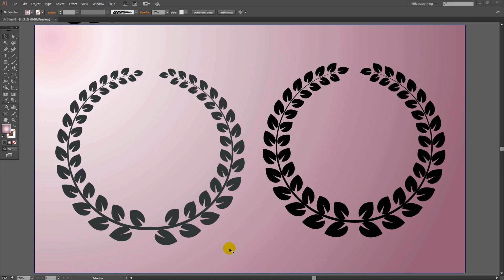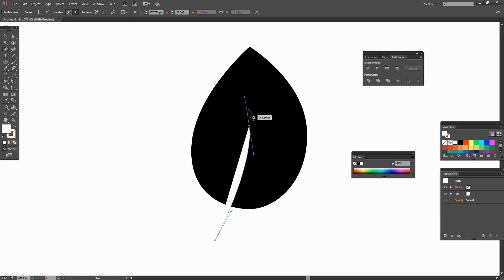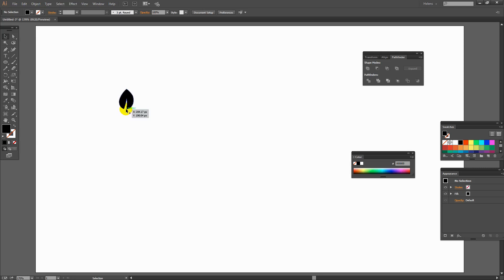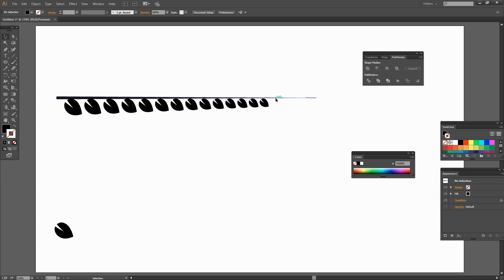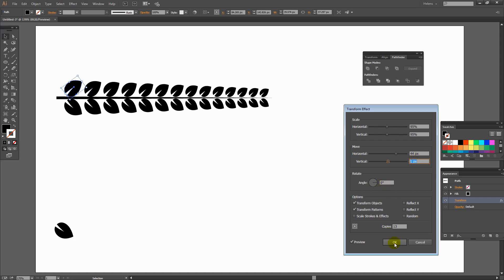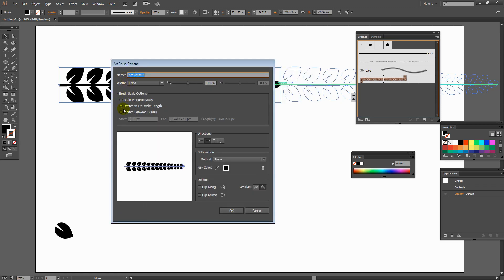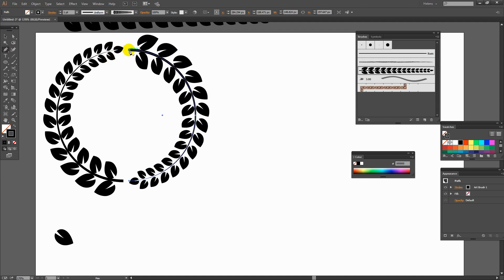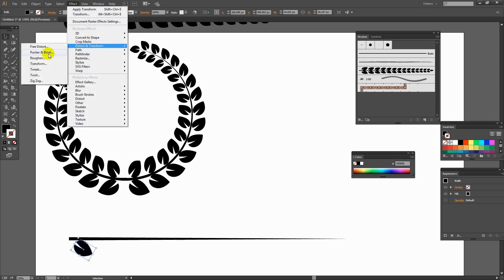Draw Wreaths in Illustrator Two Ways - Paired and Alternating Leaves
See how to easily draw wreaths in Illustrator. You will learn to make two styles of wreaths - one is where the leaves are paired either side of the stem and the other is where the leaves alternate each side of the stem.

The leaves for the wreath are created as a reusable Illustrator brush so, once made, you can use them any time you like. The brushes are created so they can be easily recolored too.

Even if you don't have a lot of experience in Illustrator this tutorial will be easy for you to follow along and reproduce your own wreaths.